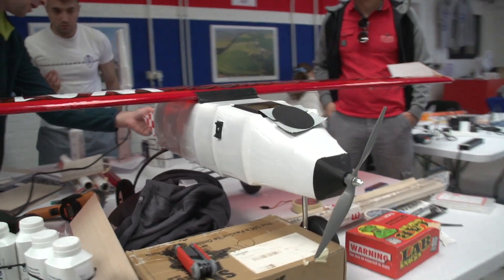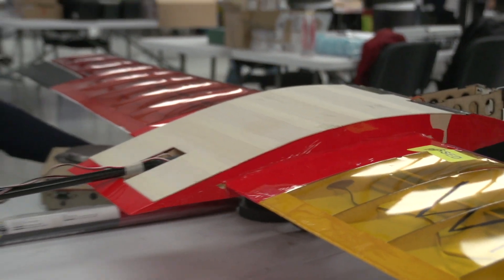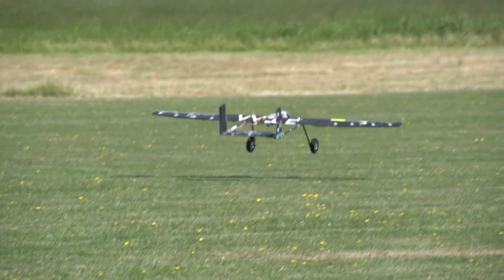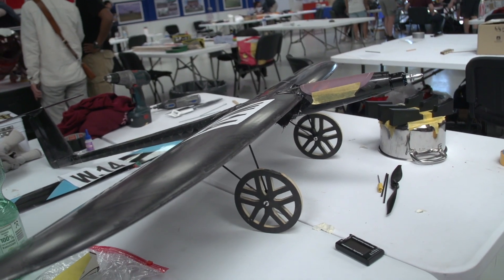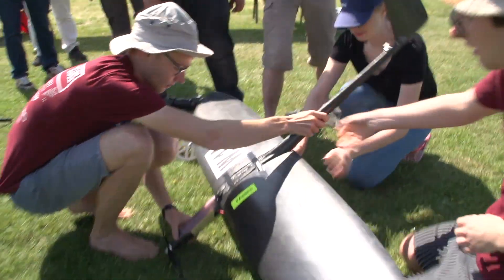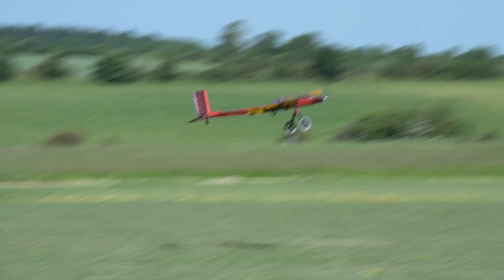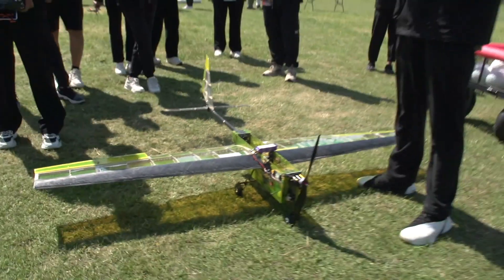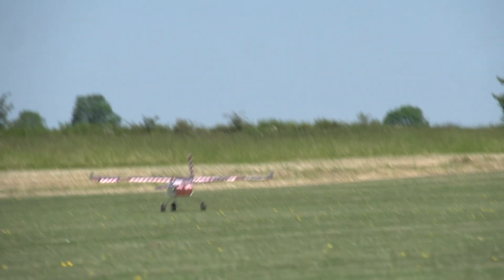BMFA PAYLOAD CHALLENGE 2023 WEIGHT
A few of the weight challenge entries. Some highly engineered solutions of outstanding rigor and others (no less competent in their way) utilising very much less complicated techniques. Its good to see a healthy spread of variety of concepts motivate future competitors.